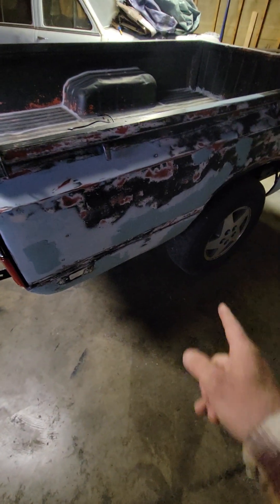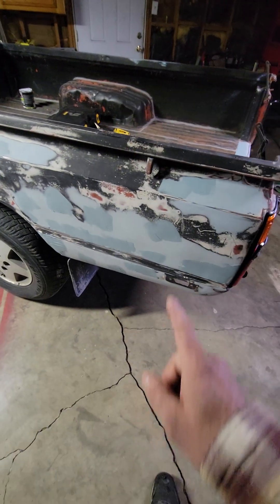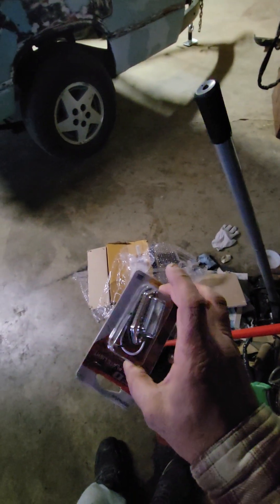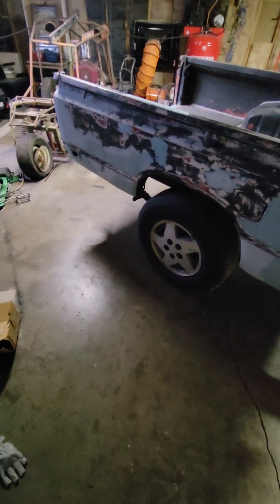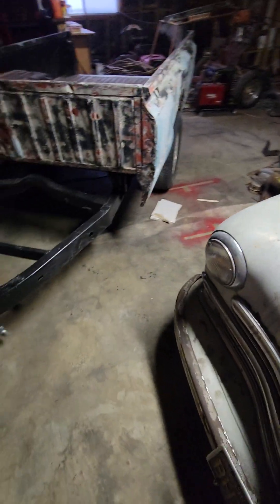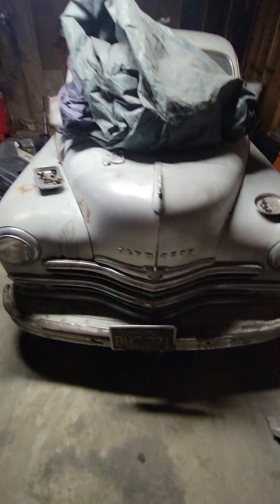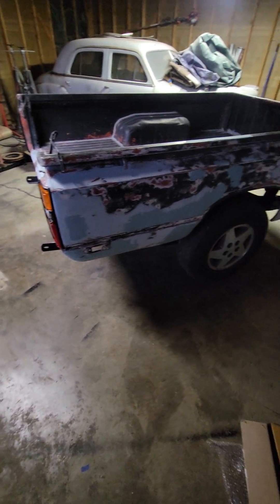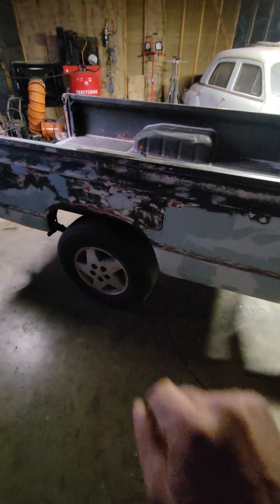update on the truck bed trailer!